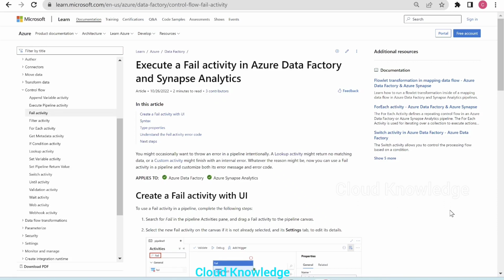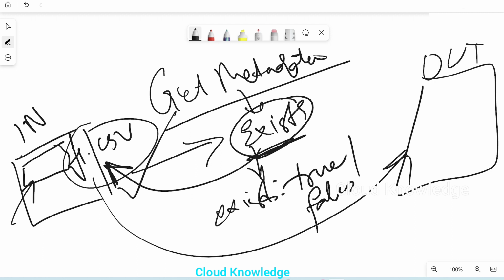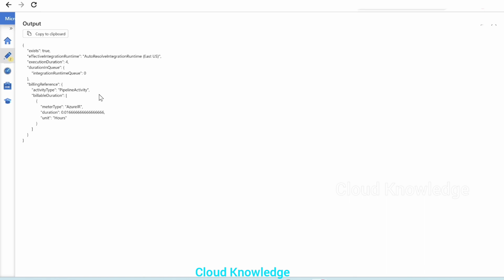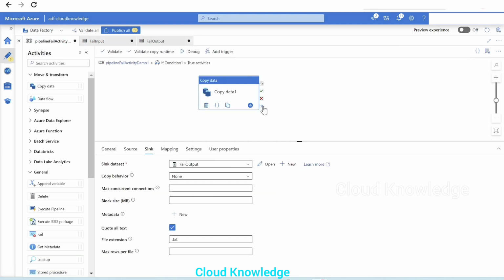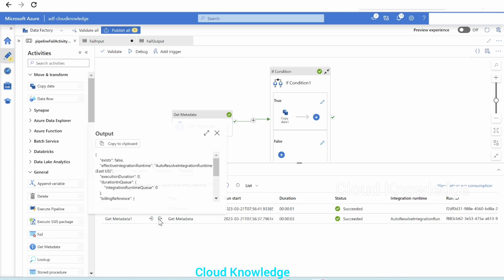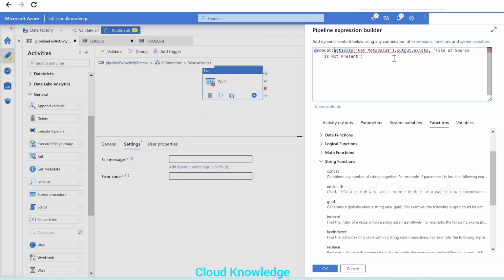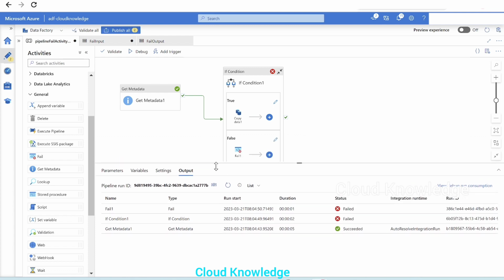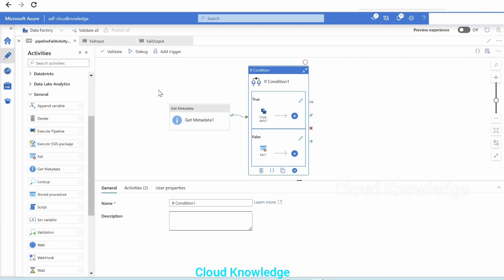Fail Activity in ADF and Synapse | How to Throw an Error Intentionally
You might occasionally want to throw an error in a pipeline intentionally. A Lookup activity might return no matching data, or a Custom activity might finish with an internal error. Whatever the reason might be, now you can use a Fail activity in a pipeline and customize both its error message and error code.

Syntax:
    "name": "MyFailActivity",
    "type": "Fail",
    "typeProperties": {
        "errorCode": "500",
        "message": "My Custom Error Message"